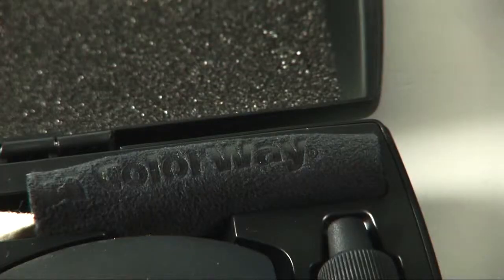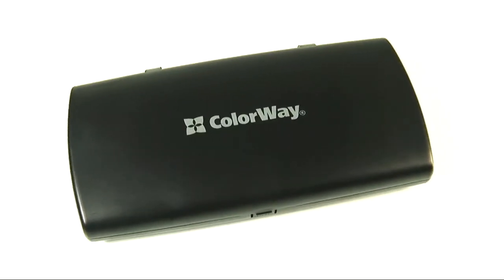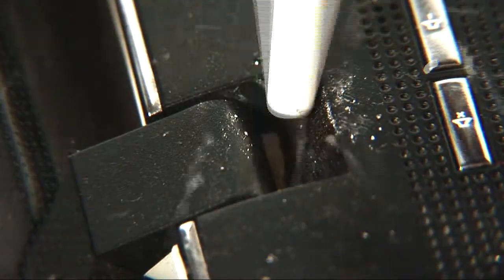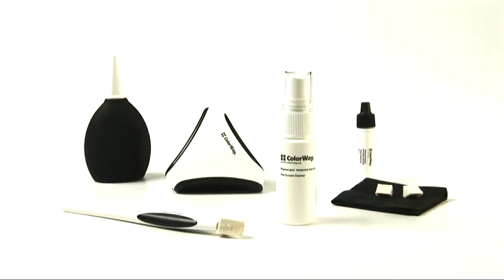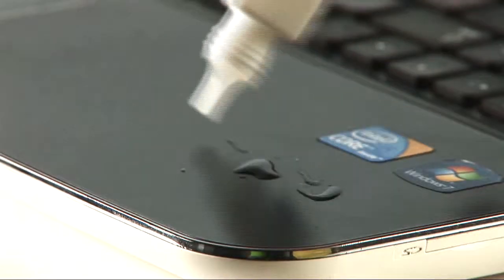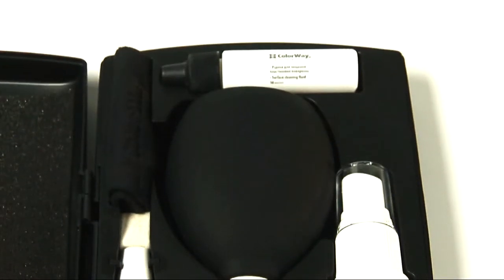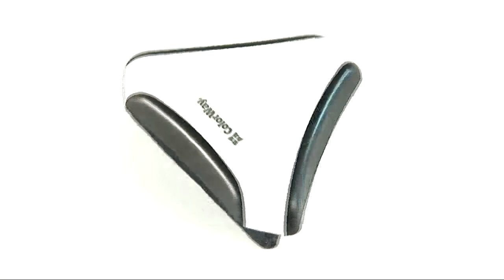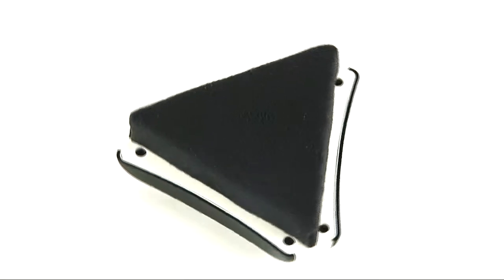ColorWay: Notebook Cleaning Kit Premium series CW-8099